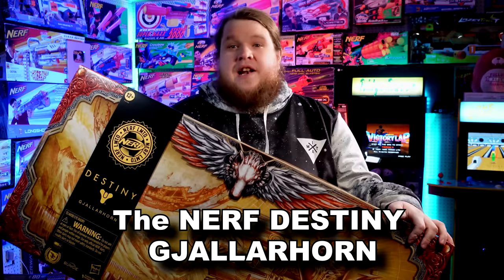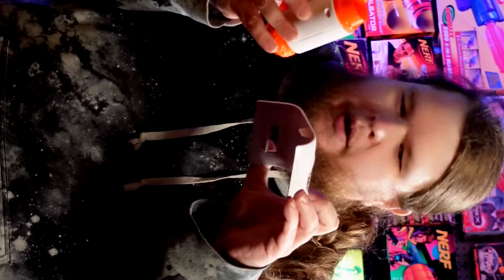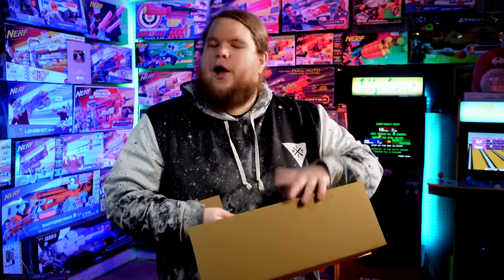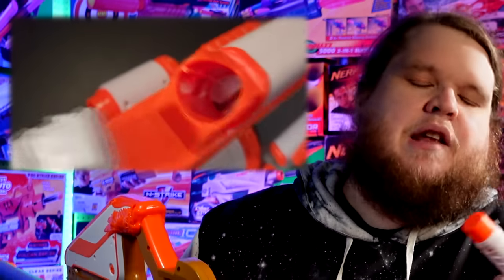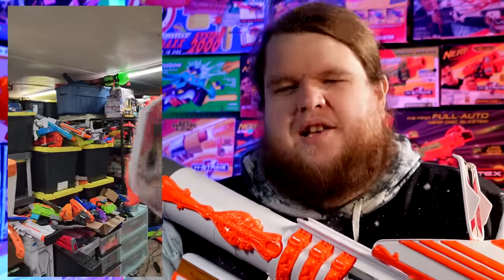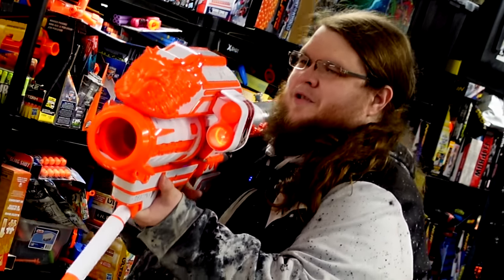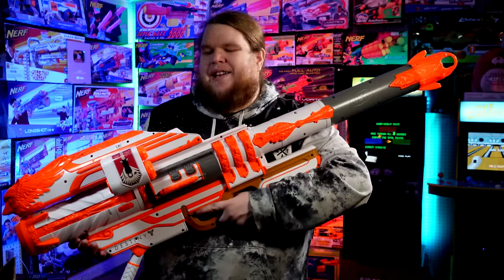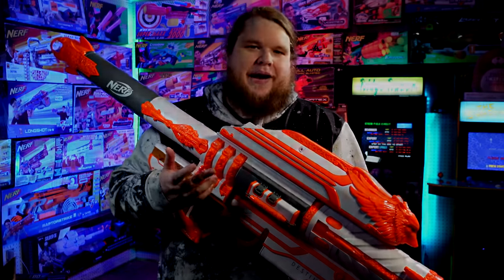The BIGGEST, BADDEST NERF Blaster EVER MADE!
NERF and Destiny 2 is like Peanut Butter and Jelly, it's a perfect match. The NERF LMTD DESTINY GJALLARHORN is the biggest, baddest NERF blaster ever made, being an absolutely massive MEGA dart (and ELITE!?) blaster that uses a completely new system of MEGA dart shells to shotgun darts down range out of an absolutely ridiculously sized Rocket Launcher body. Everything about the Gjallarhorn is excessive, including it's price at $185 USD, but with it being so massive and meticulously detailed with a fun exclusive new gimmick and lots of potential for modding improvement? It's definitely one of my favorite releases from NERF in modern history. Just don't be the last.

WalcomS7
3377 Bethel RD SE Ste 107 Number 800